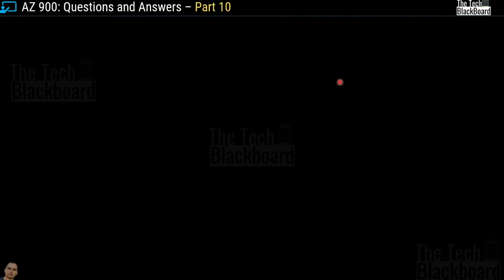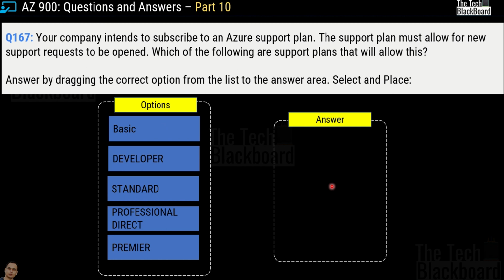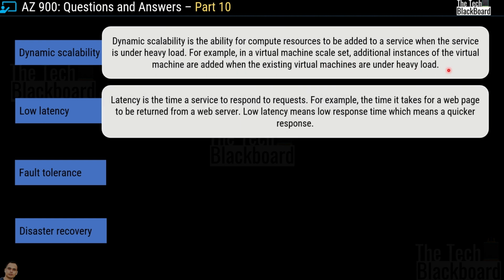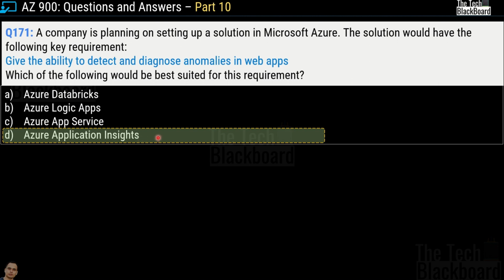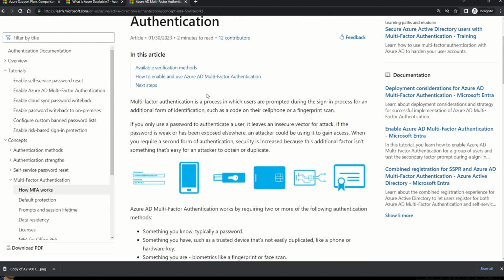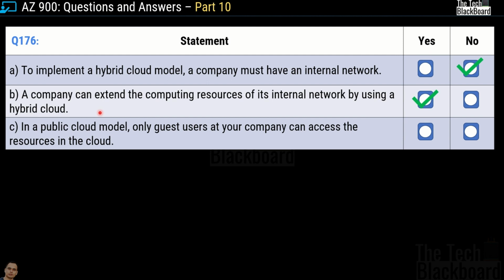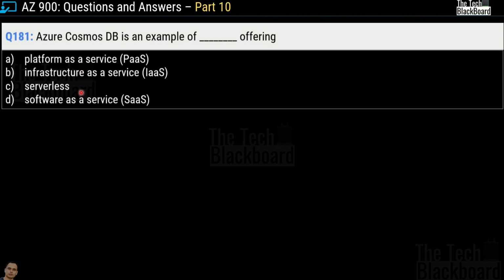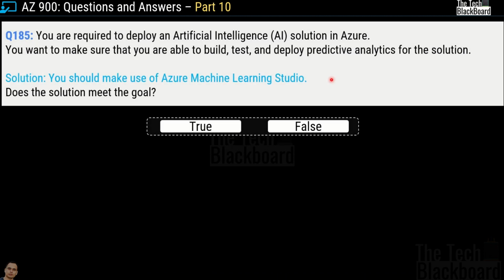Crack AZ-900 in 12 Hours! Sample Practice Questions, Key Concepts, & Expert Tips: Part 10